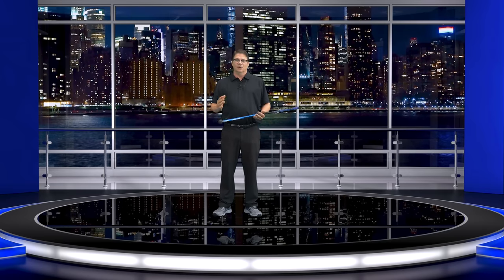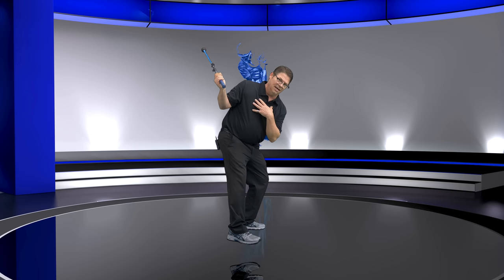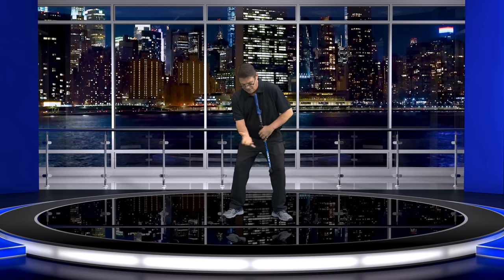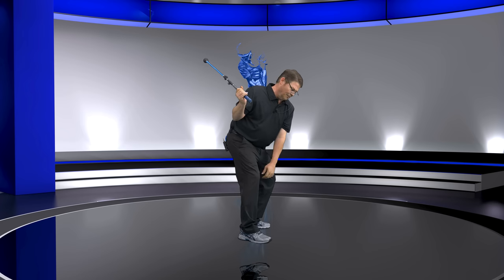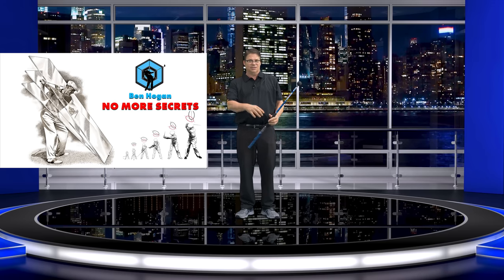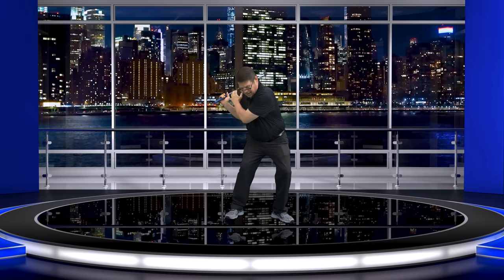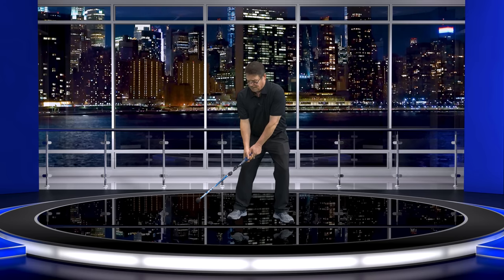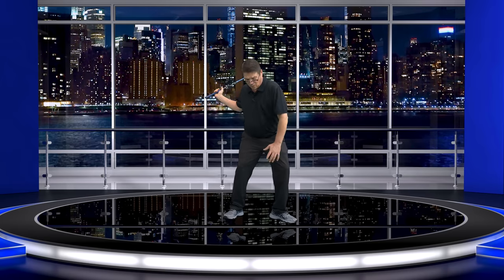Ben Hogan - Forget About Manufacturing Your Tilts in Your Golf Swing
In this video Christopher is going to show how manufacturing tilts in your golf swing in not such a good idea. Ben Hogan did not tilt the way golfers think he did and these titling ideas that are being passed around by golf instructors online are hurting the improvement of recreational golfers.

It is time to take your swing and your ball striking ability to the next level.